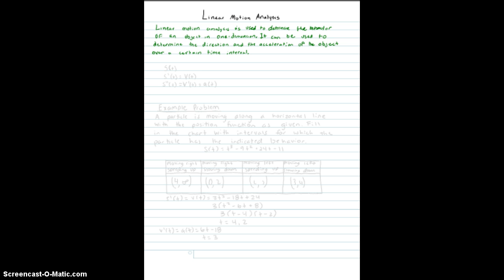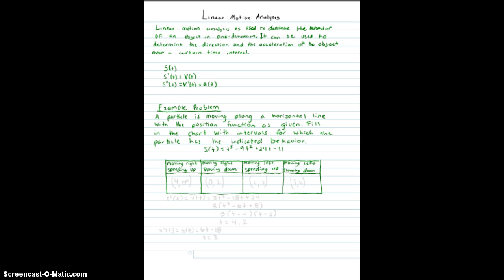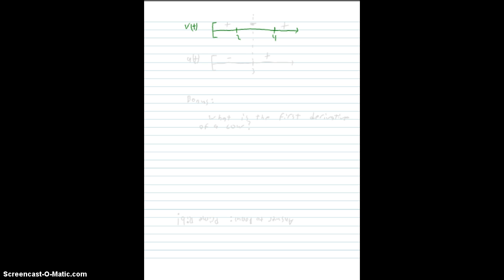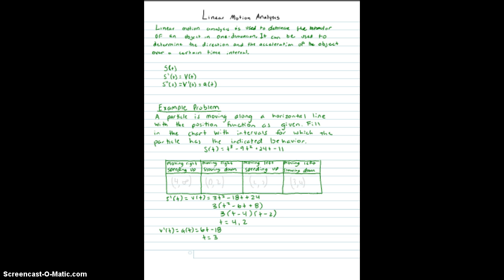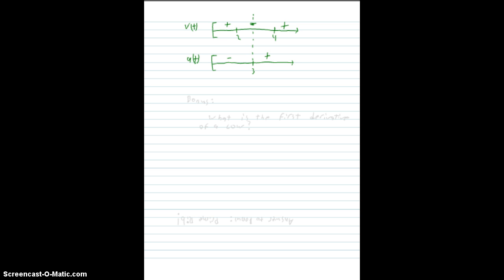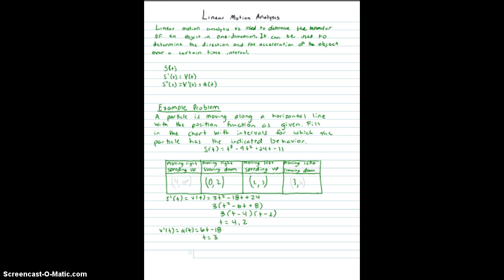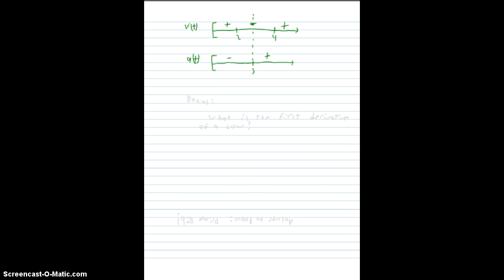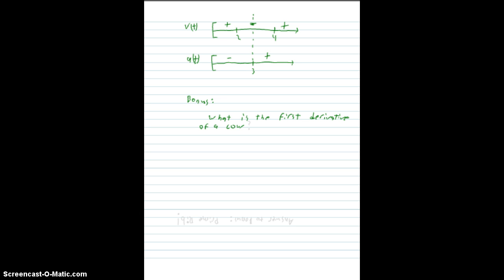Linear Motion Analysis